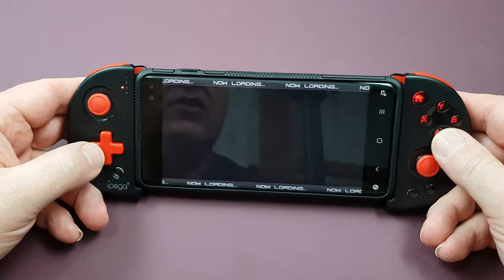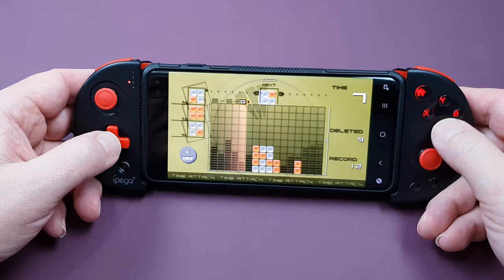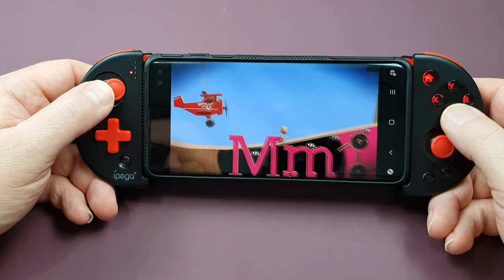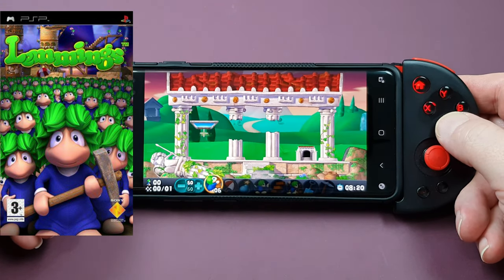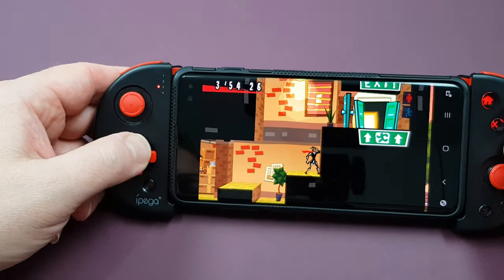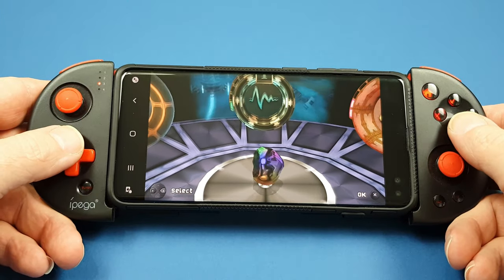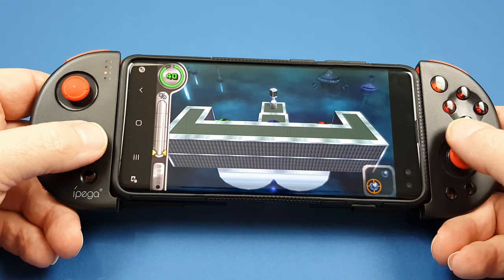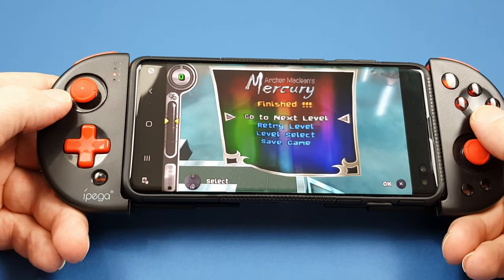PPSSPP - Top 5 PSP Puzzle Games - Using This Superb Emulator!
In this video I take a look at 5 top puzzle games using the superb PPSSPP PSP emulator, running on the Samsung S10+ Android phone together with the amazing iPega Red Knight retractable bluetooth controller. This fantastic controller, available at a very cheap price via Amazon or Ebay will turn your Android phone into a retrogaming behemoth!

I playtest the games, listed below, and see how the emulator handles it!

Emulator featured is PPSSPP, available for free on the Google Play Store here;

Games featured;
Lumines,
Little Big Planet,
Lemmings,
Exit and
Archer Maclean's Mercury.

equipment I use to shoot these videos;

FULL DISCLOSURE